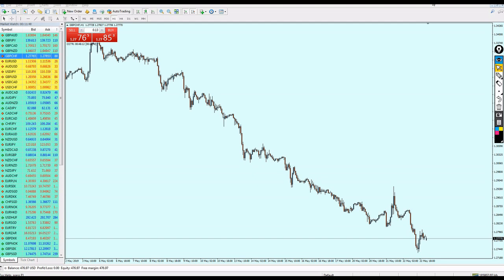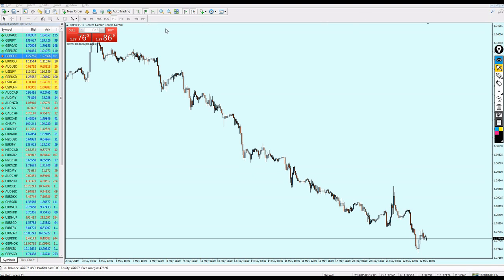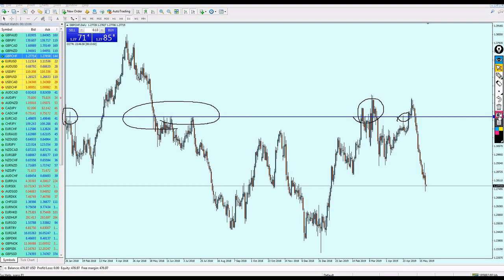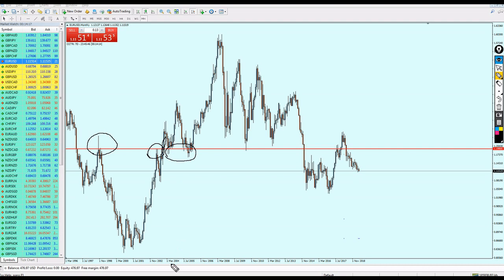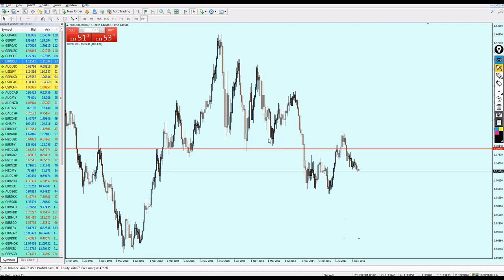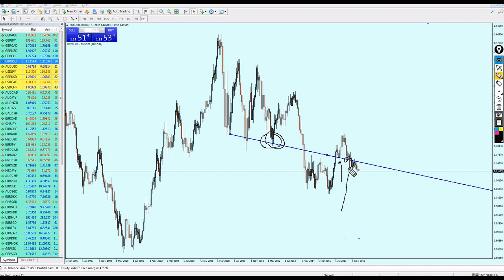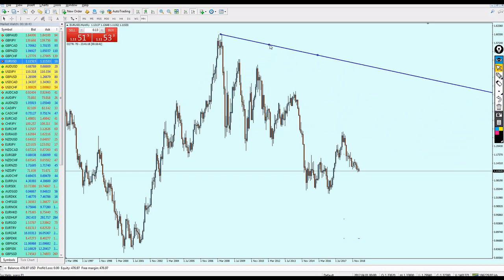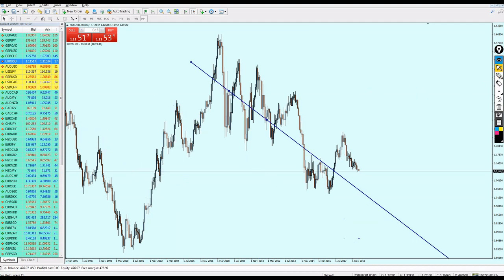FOREX: The secrets of Trendlines!